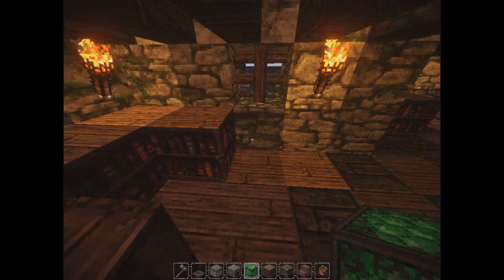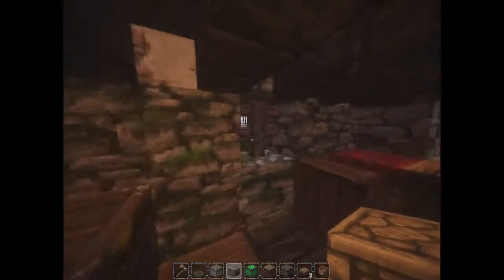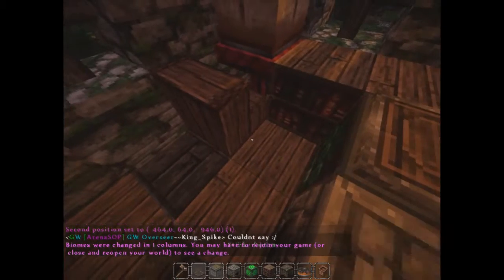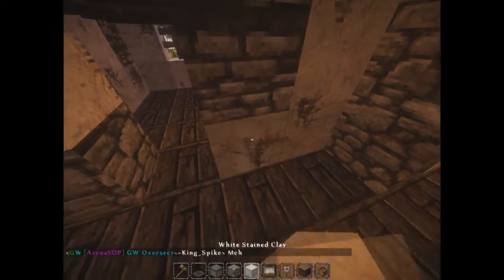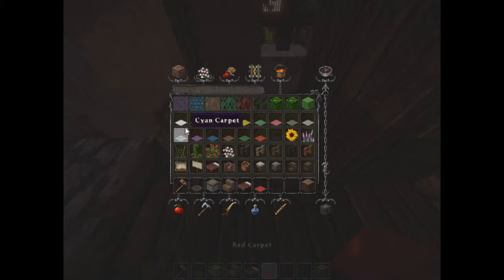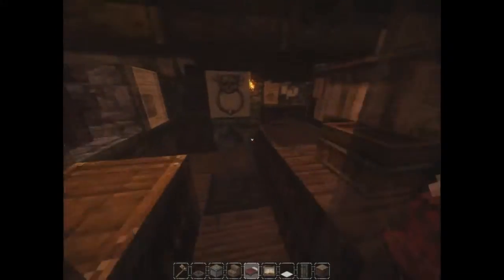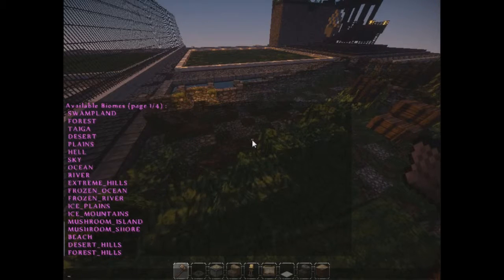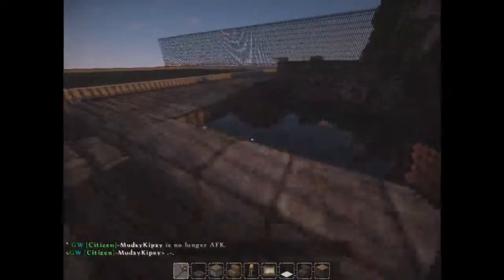MINI COMP CHALLENGE: HOW TO BUILD A MEDIEVAL STYLED PLOT EP.4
a video of my mini comp build im doing until friday :) hope i get it finished enough before friday going to record the whole plot making too :) sorry about me coughing and sniffing lol was a little under the weather have fun and be awesome